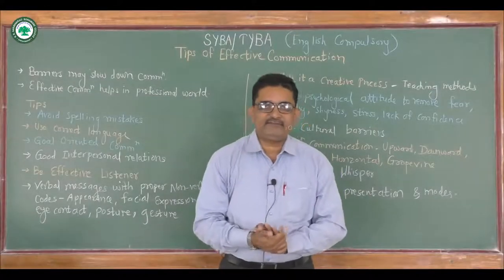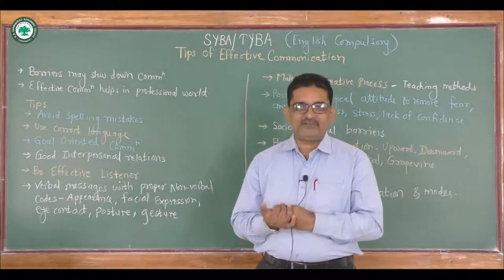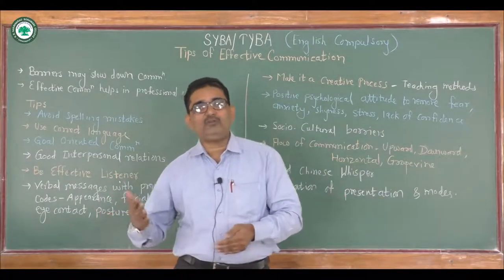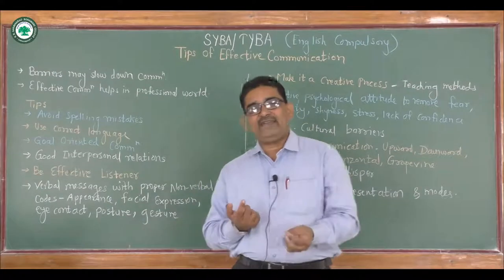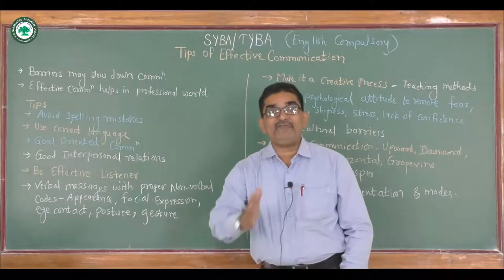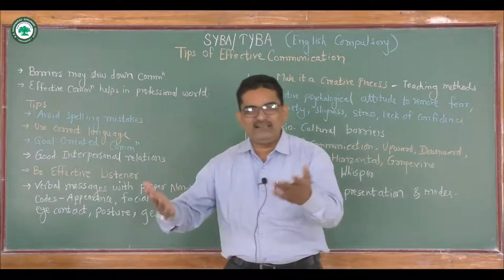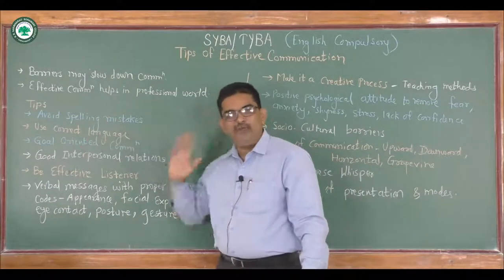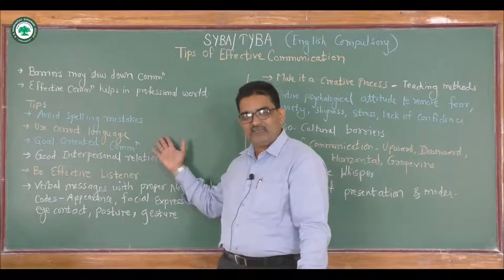S.Y.B.A. (English) || Topic: Tips of Effective Communication || By Prof. Deokar Sunil